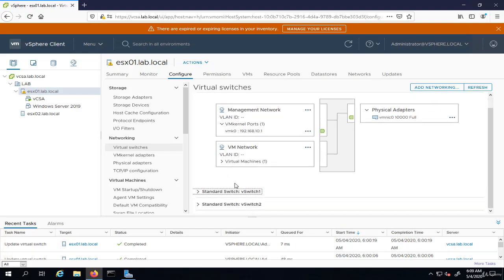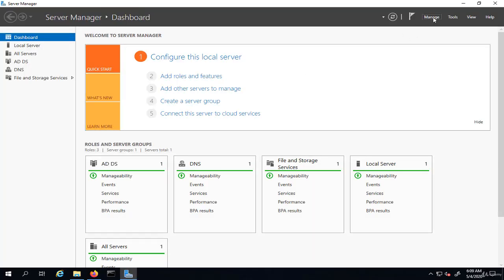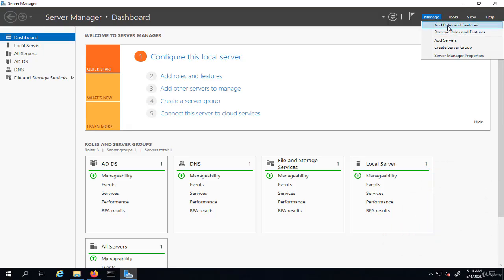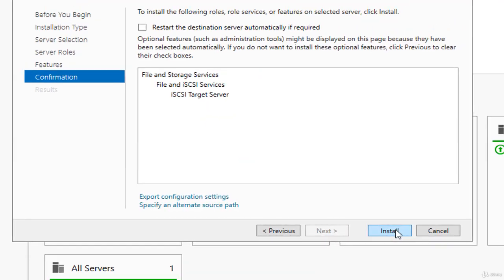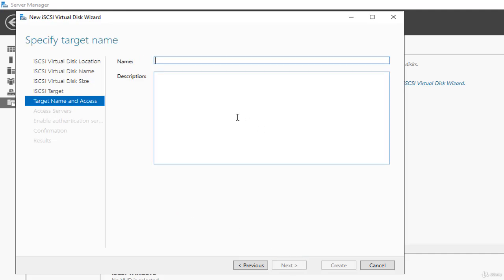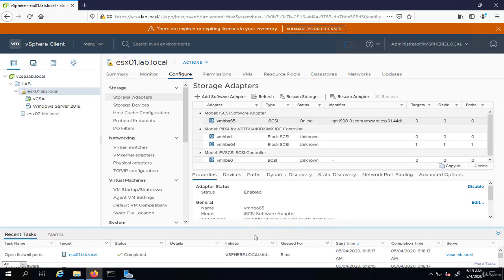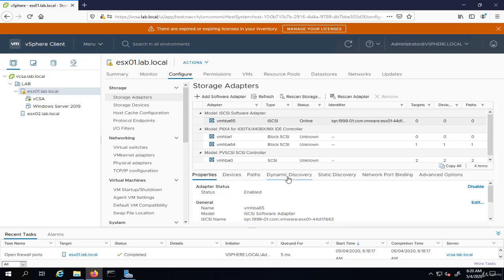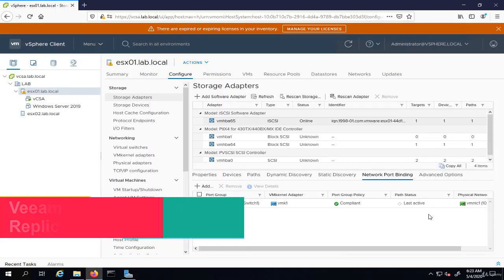52 Enable iScsi Target on Windows Server